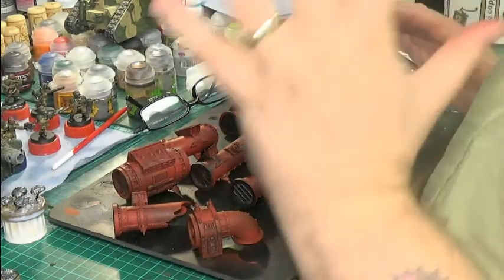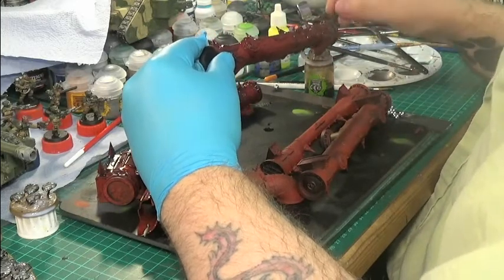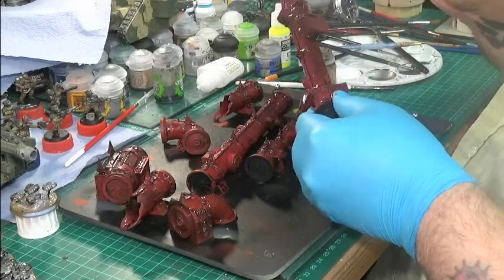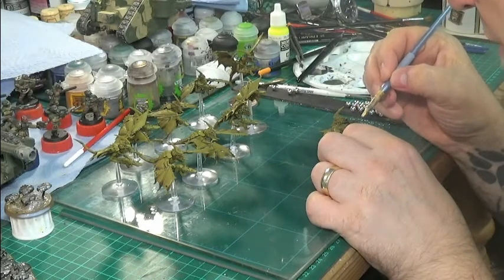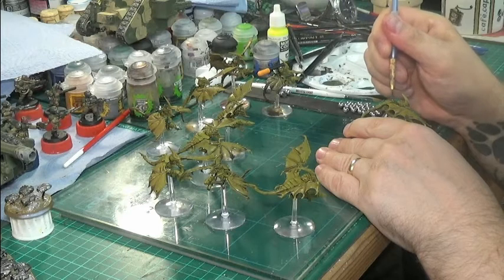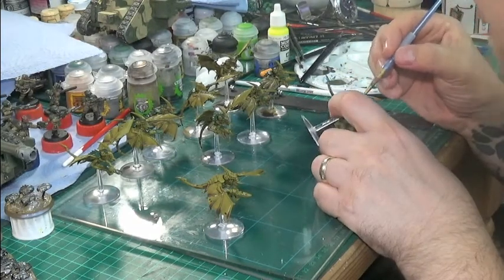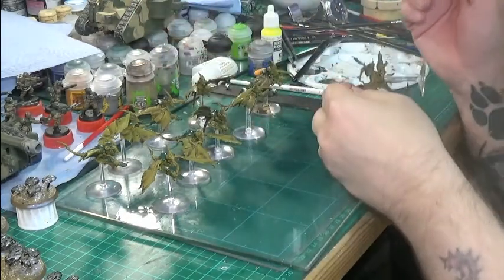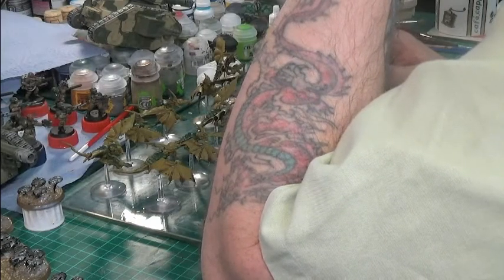On the Bench with Pete 65 - Promethian Relay Pipes & Gargoyles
More bench time with me getting our unpainted stuff painted :)

If you feel you want to support me and this channel then you can do so for as little as $1 a month.